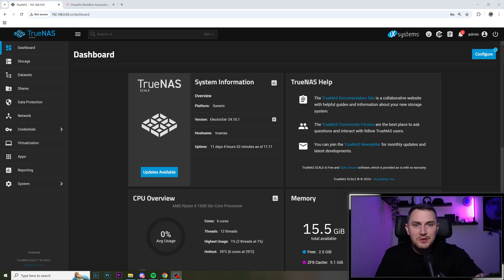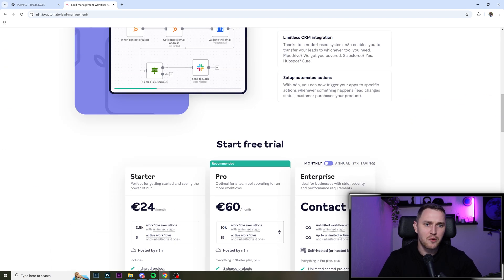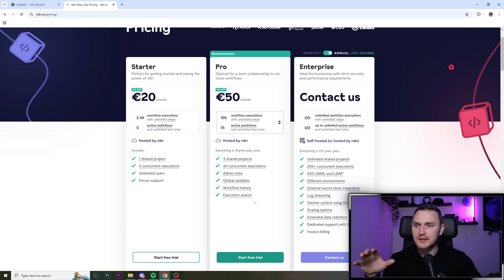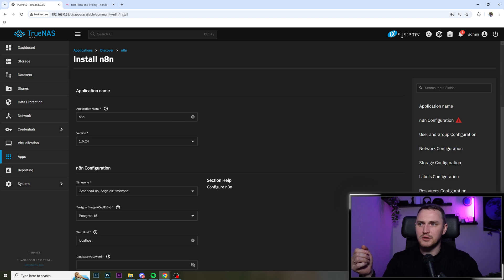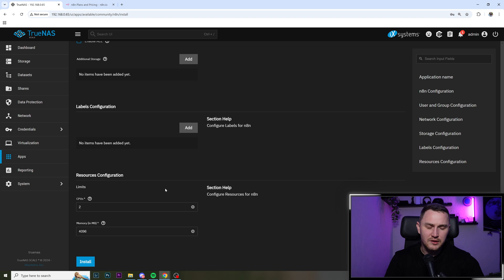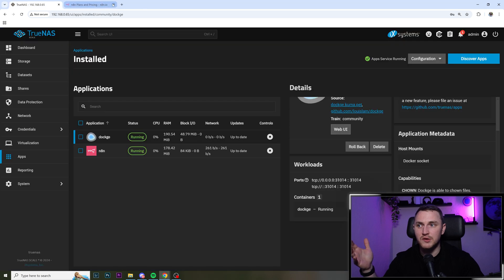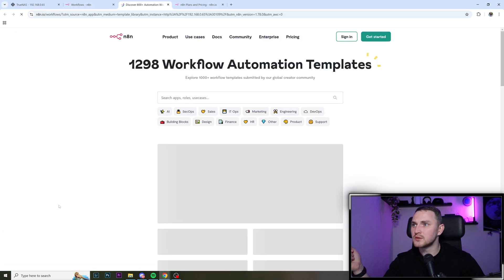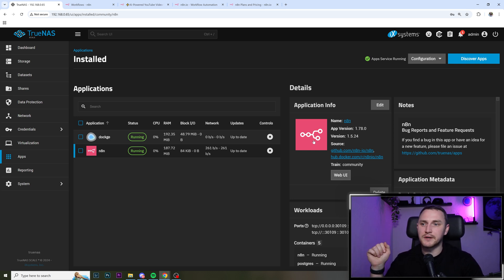TrueNAS Scale And N8n Make The PERFECT Automation Duo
n8n.io is amazing and free to use workflow automation tool, that is super easy to install on TrueNAS Scale system.
If you do use Truenas, you should definitely have n8n - it's easy and low code that you will 100% find use for.